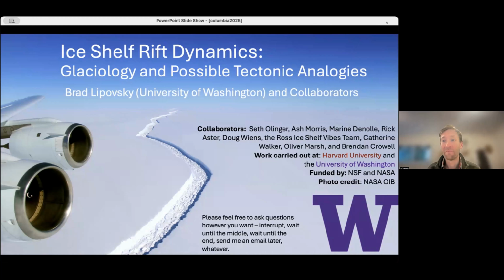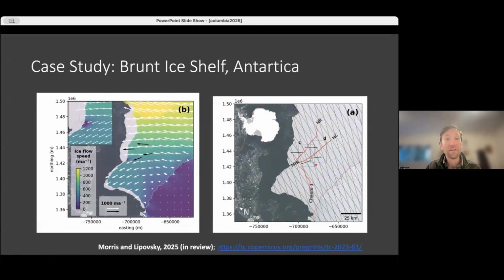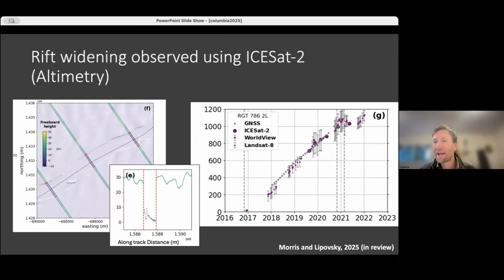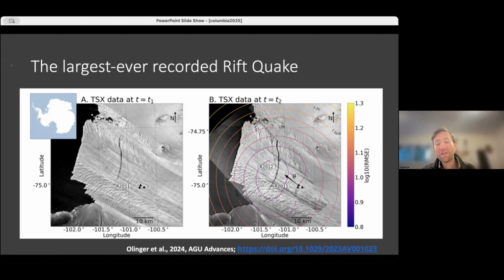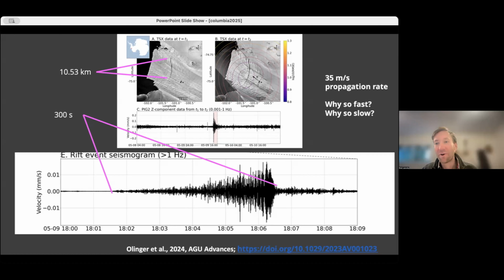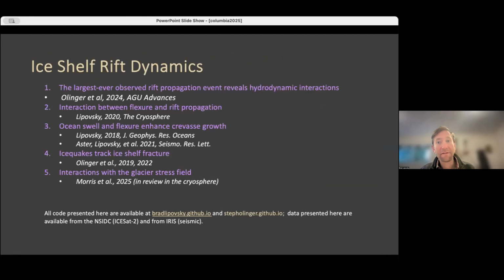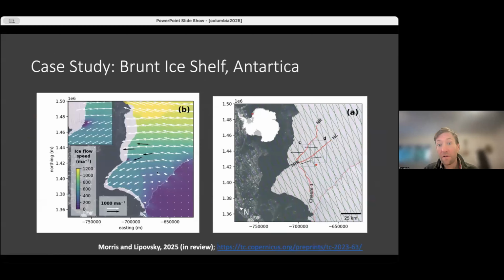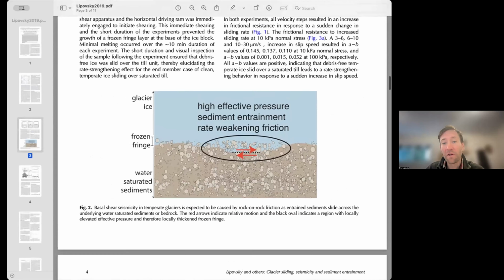79.3 Brad Lipovsky - Ice shelf rift dynamics: glaciology and possible tectonic analogies